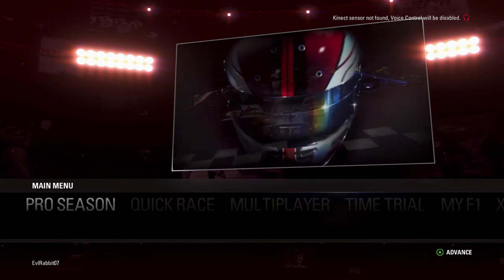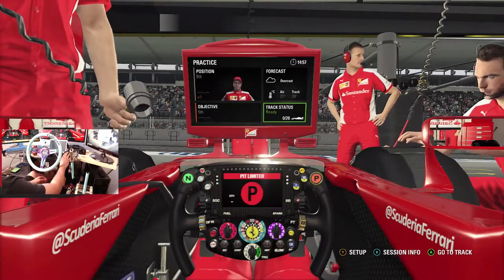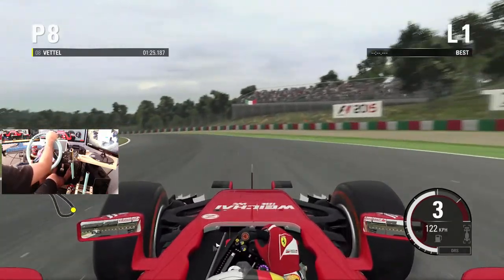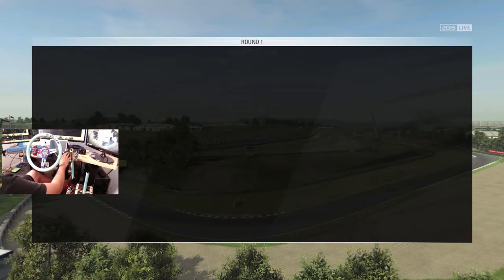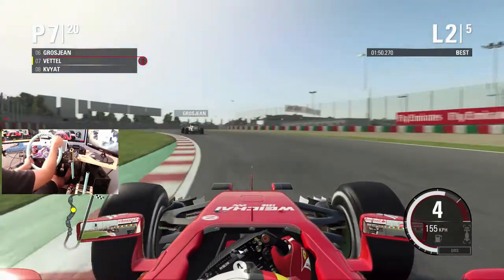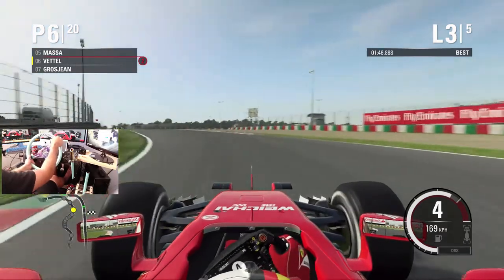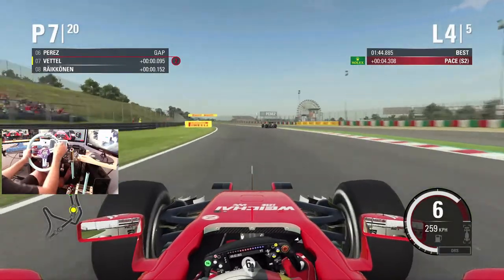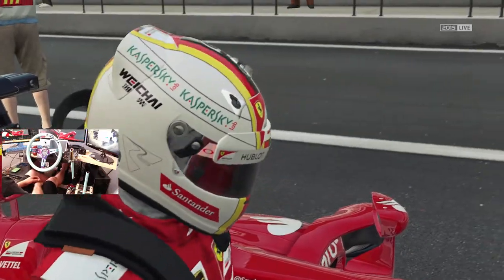Free F1 game using the wheel and new shifter this racing was crazy!!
Free with game pass racing F1 with my wheels set up